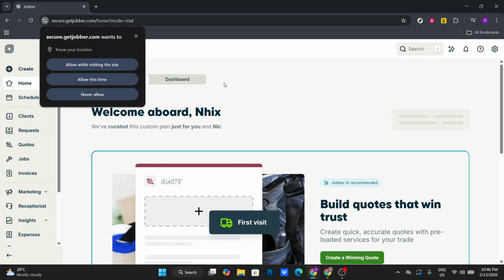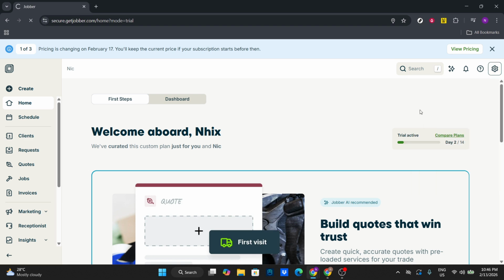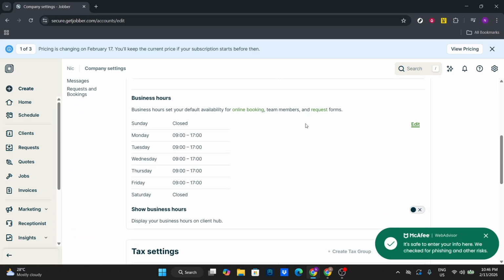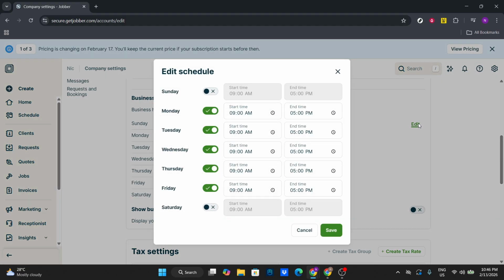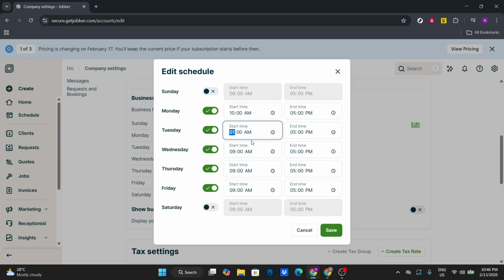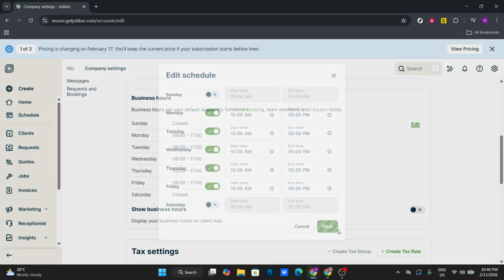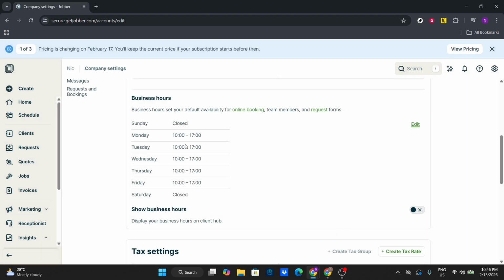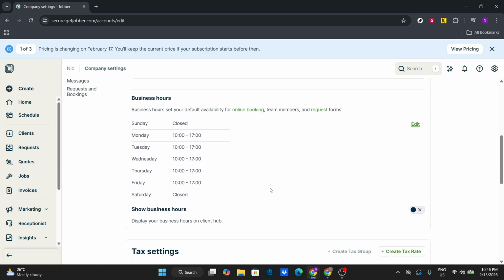How To Edit Business Hours In Jobber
Need to update your availability? This video shows you how to edit business hours in Jobber!

🌟 What You’ll Learn in This Video:

Step-by-step instructions for adjusting hours.
Tips for communicating changes to clients.
Best practices for effective scheduling.
✅ Great for managing operations!